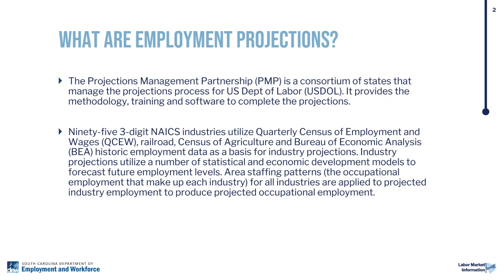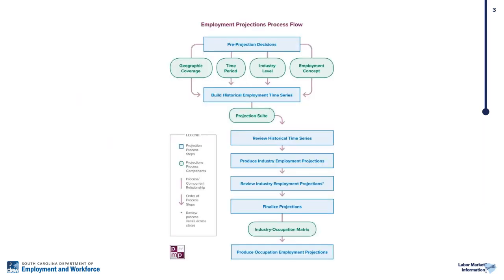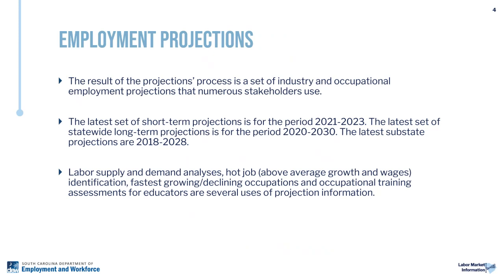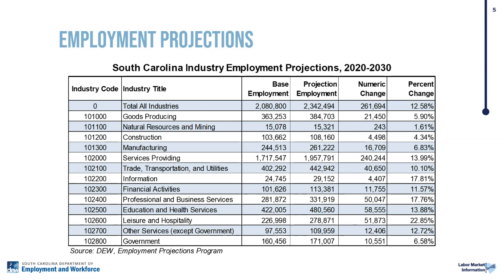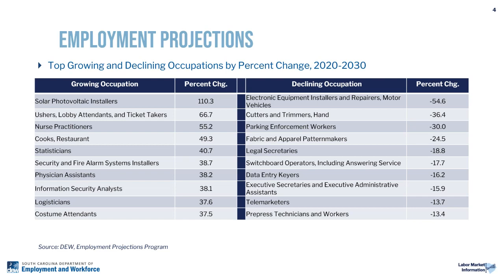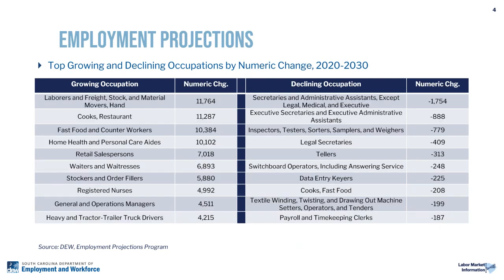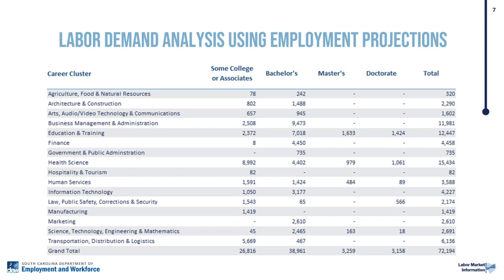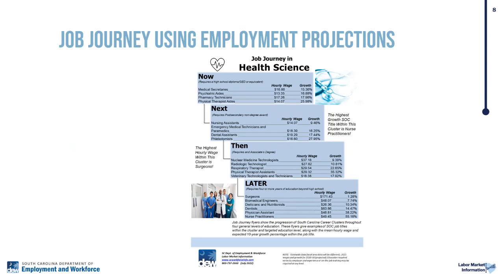Long Term Employment Projections: What Does the Workforce Look Like in the Next Decade?